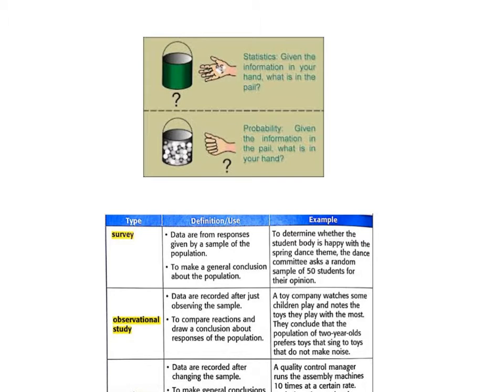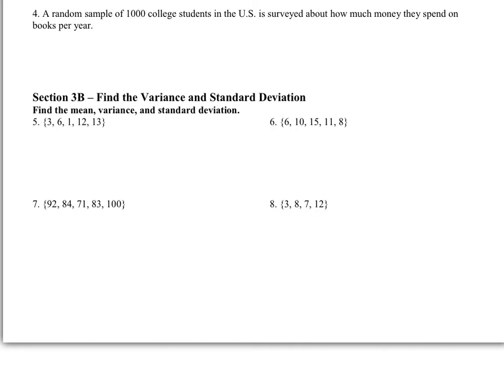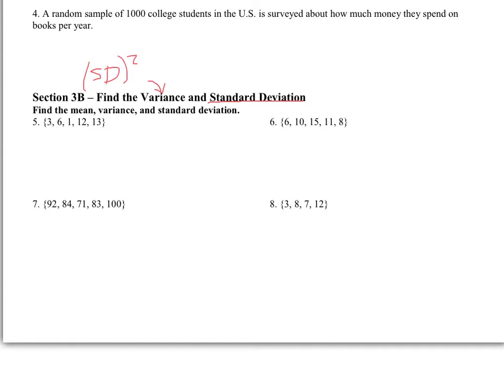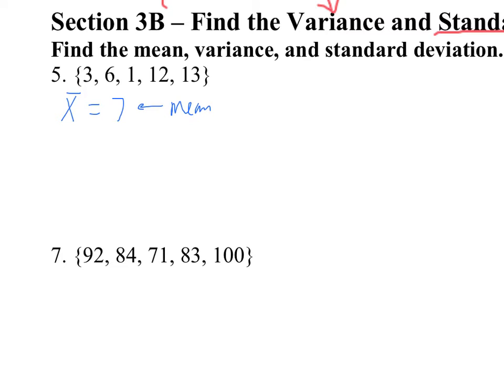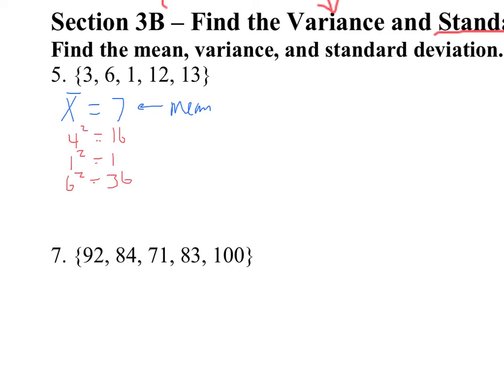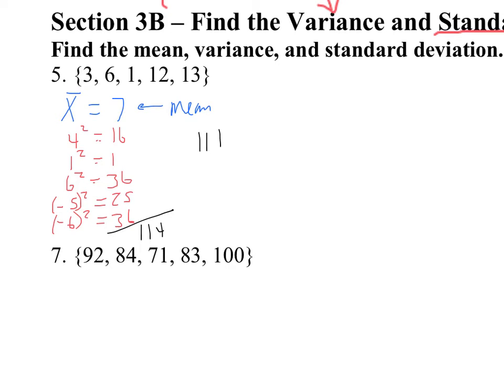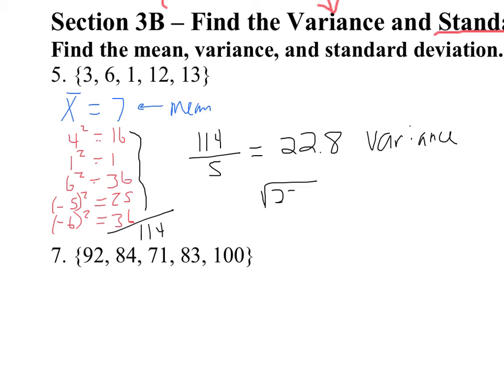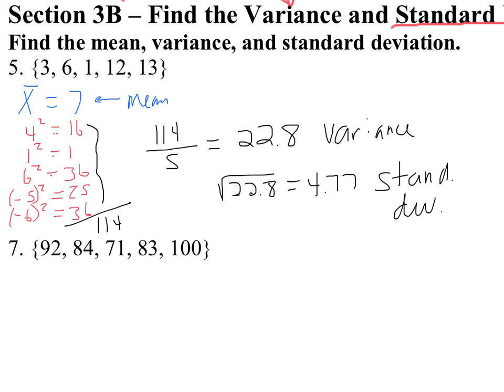A1 SP S3B Find the Variance and Standard Deviation